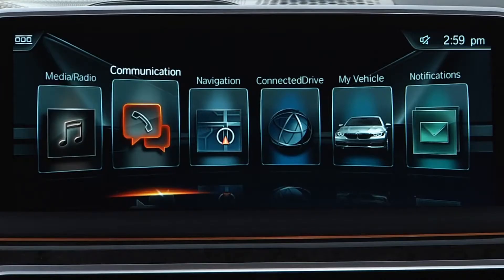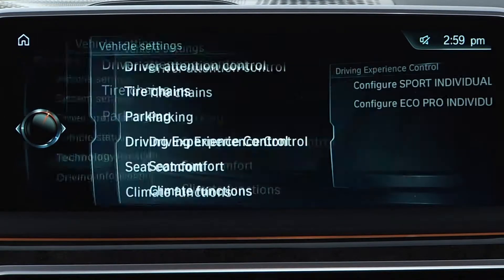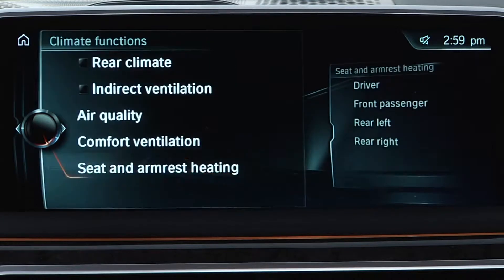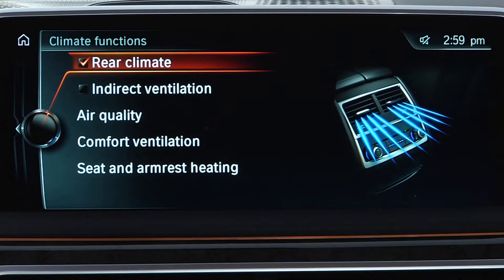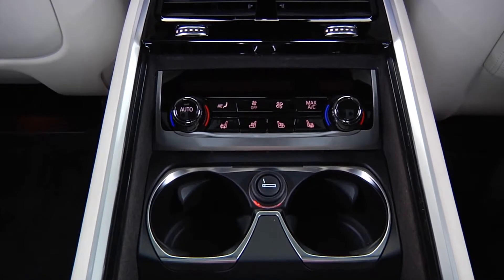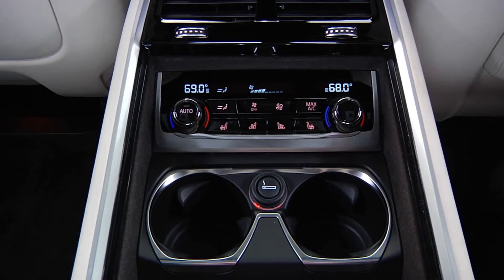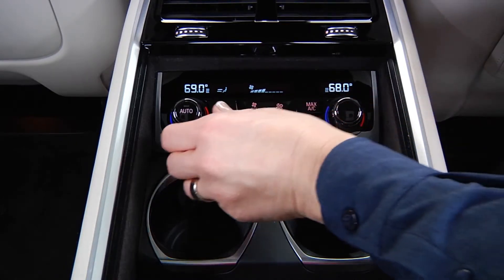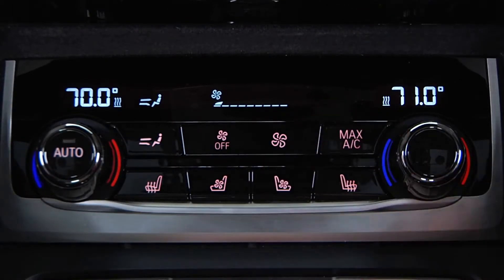BMW How To - Rear Climate Control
This video will show you how to use the rear climate control settings in your BMW.

Stay up-to-date on the latest BMW Innovations by joining our family on social media!